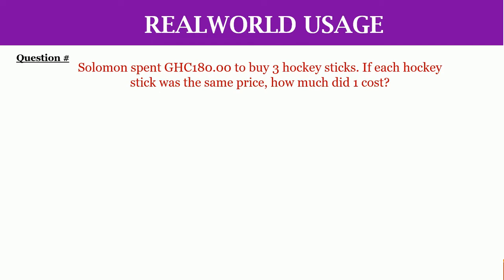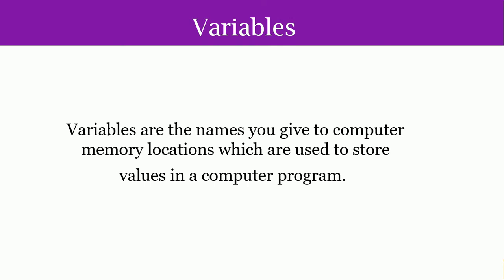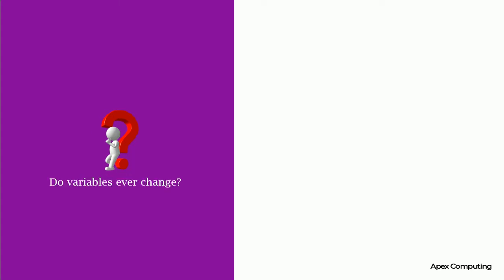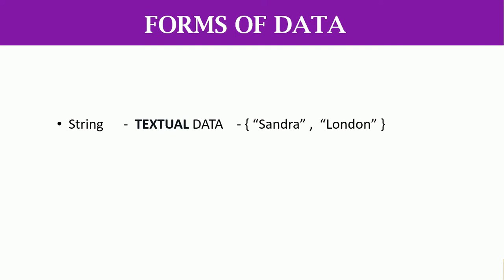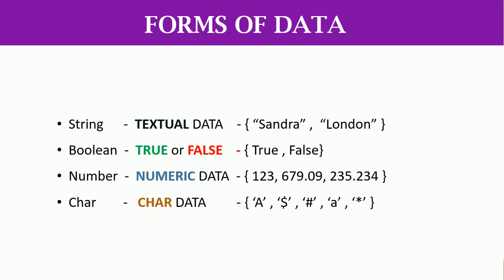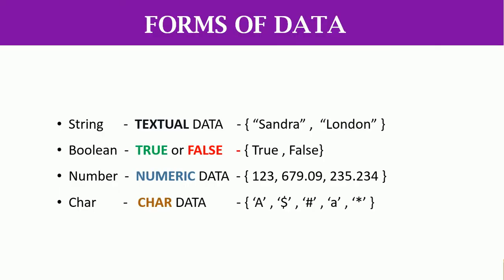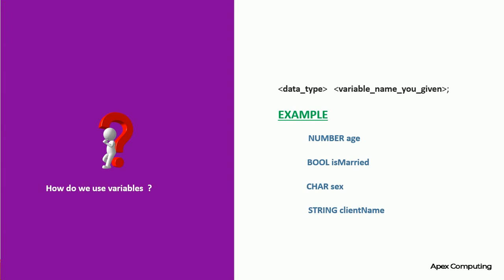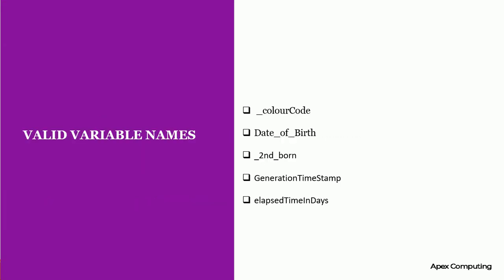2.Variables (Storage spaces in memory)